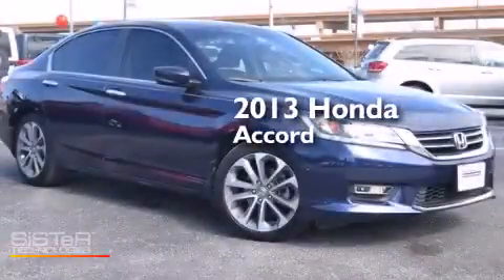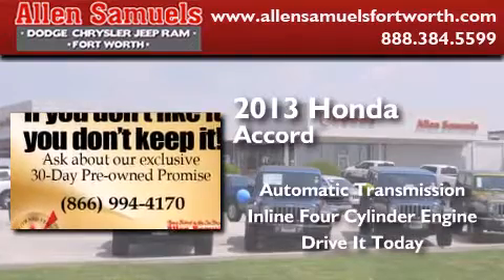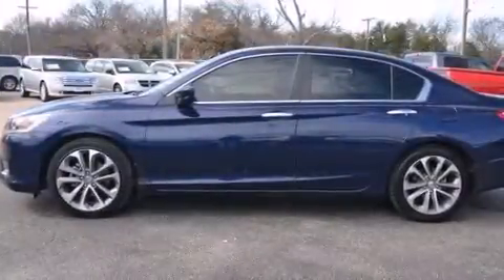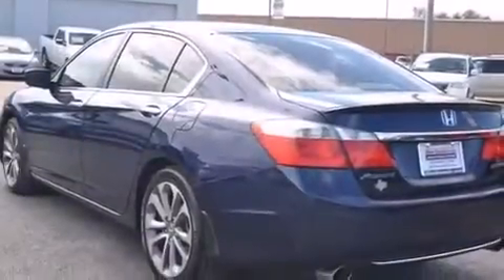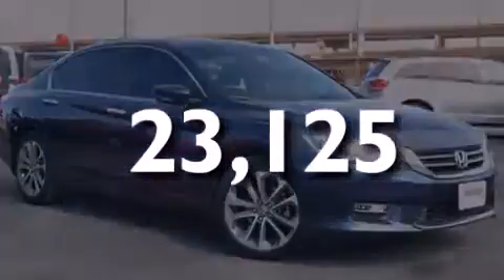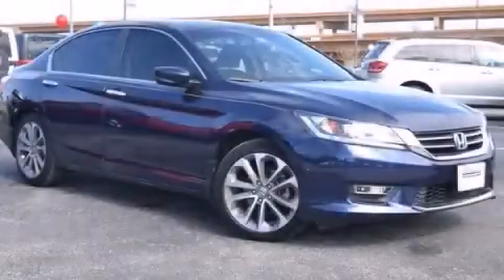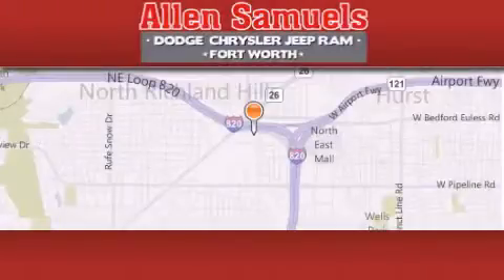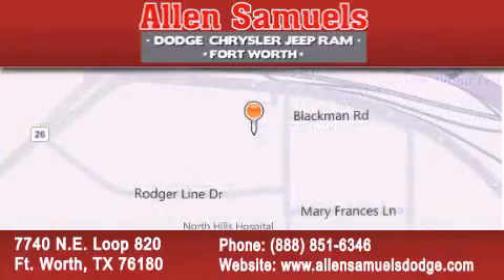2013 Honda Accord Sdn Hurst TX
We've been honored to serve the Ft. Worth TX area , we promise that your experience at our dealership will exceed your expectations ! Year : 2013 Make : Honda Model : Accord Sdn Engine : 2.4L DOHC MPFI 16-Valve i-VTEC I4 Engine Trans . : Automatic Exterior : Obsidian Blue Pearl Miles : 23,125 Interior : Black Stock : F15J11641 Allen Samuels Dodge-Hyundai 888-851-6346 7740 N.E. Loop 820 Ft. Worth , TX 76180 Pre-Owned 2013 Honda Accord Sdn Ft. Worth TX